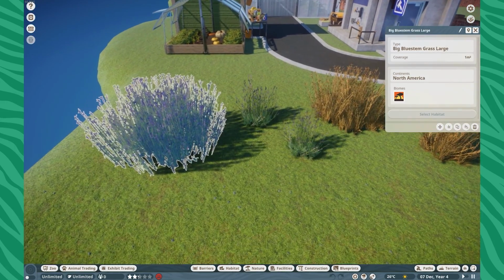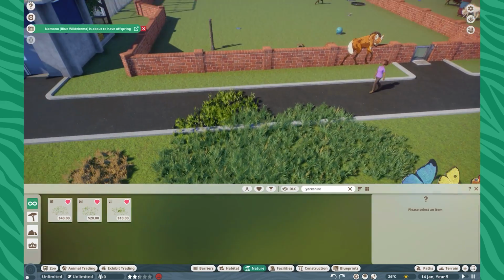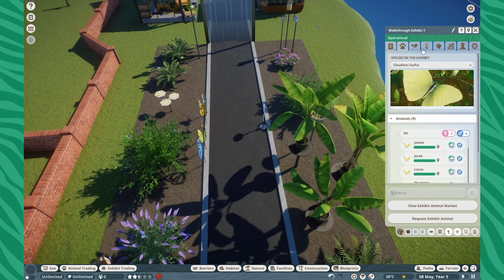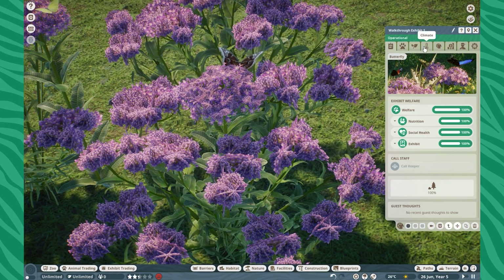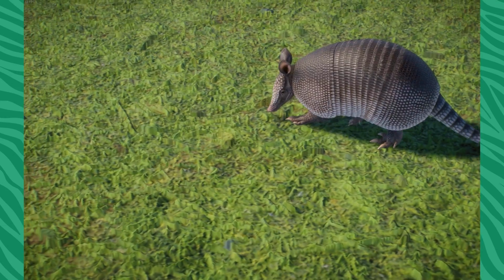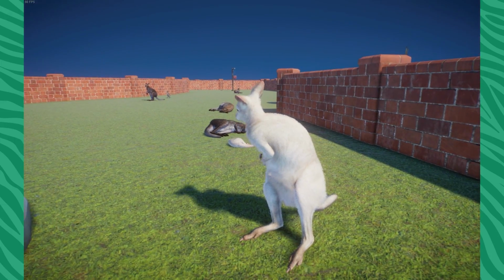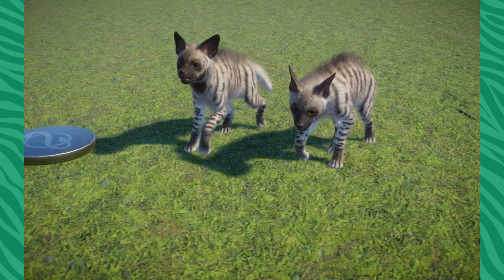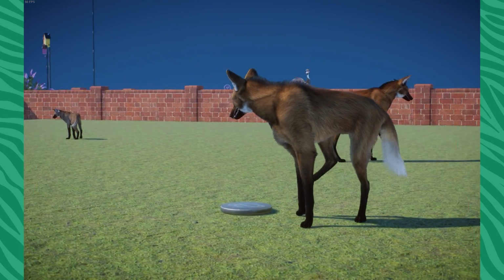All New Animals, Color Variations and Scenery! | Planet Zoo Grasslands Animal Pack DLC & Update 1.12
Why yes, I did miss "Walkthrough Exhibit Netting Panels"! Those are awesome!!! S+ Tier props!!